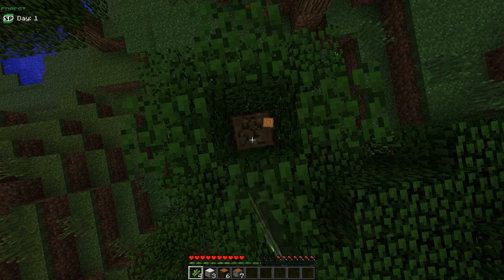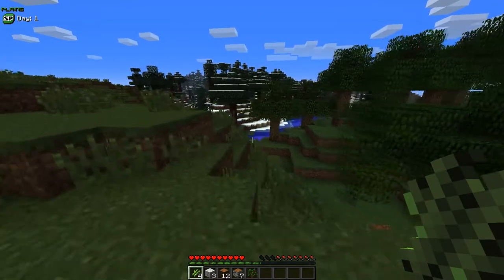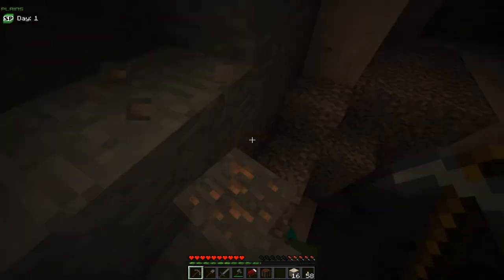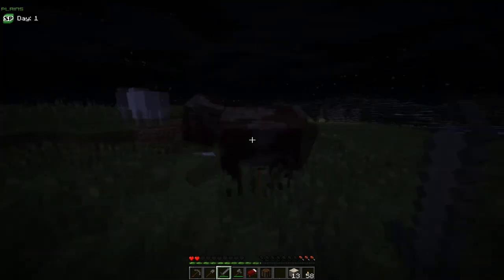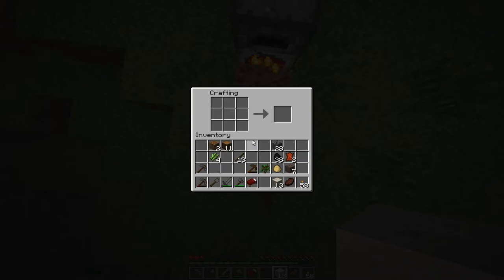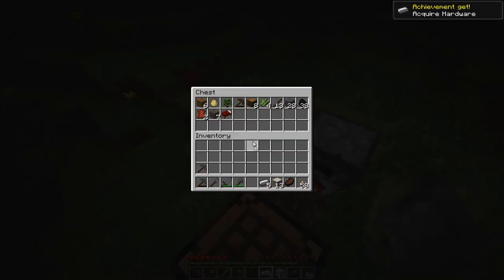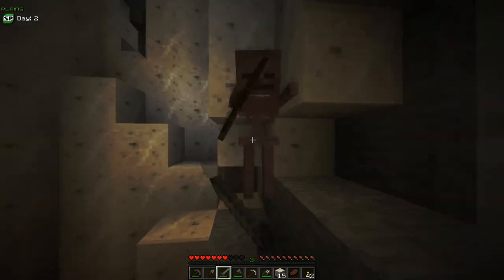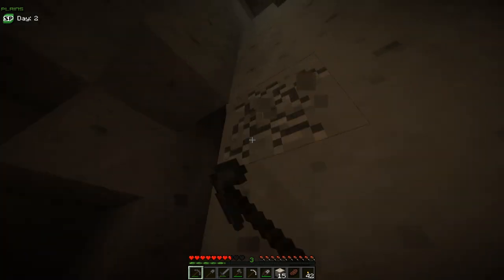Let's Play Modded Minecraft - S3 Epi 1 - Somethings Amiss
Little bit of action mixed with a little bit of explanations equals a fairly good start to the series yes?